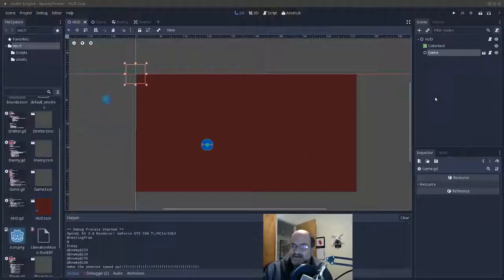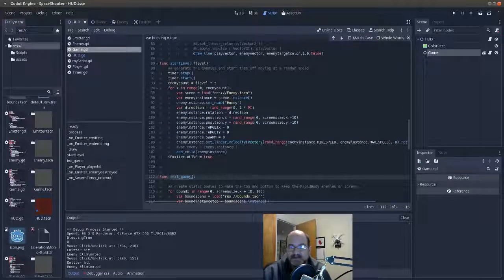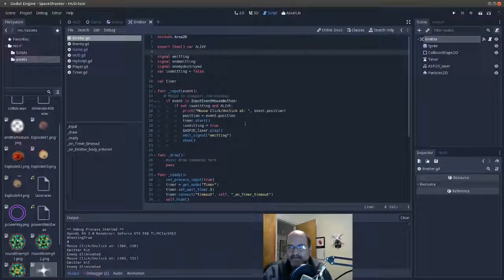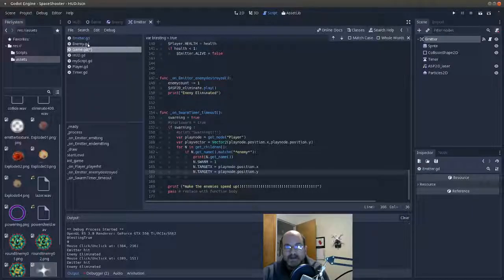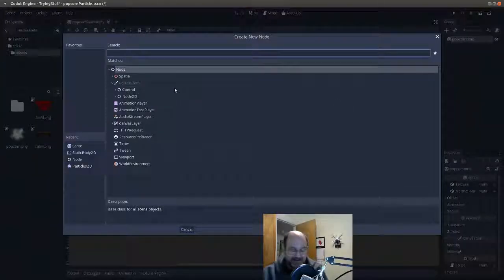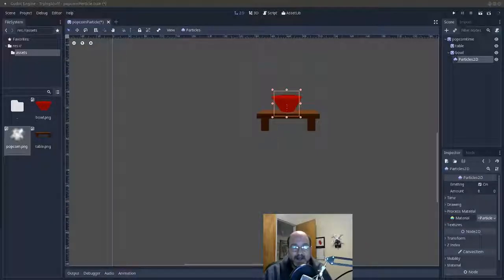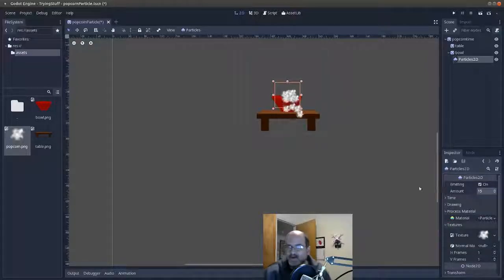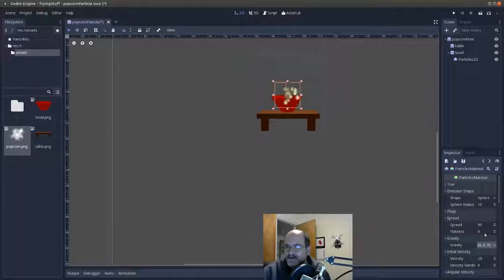Godot Particles and Swarming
I go over the latest changes I have done to the port of my SpaceShooter game. I have added particles to the emitter and swarming of the enemies.